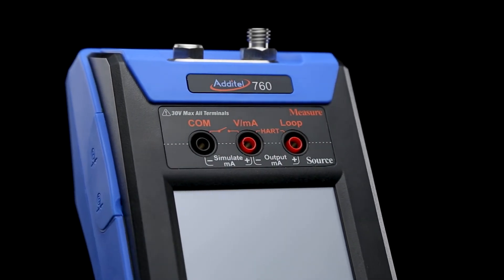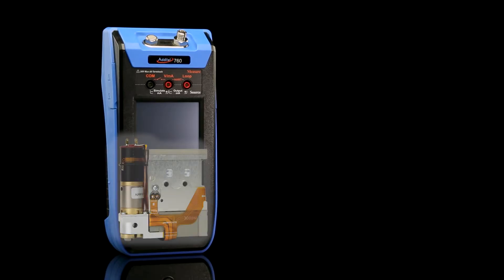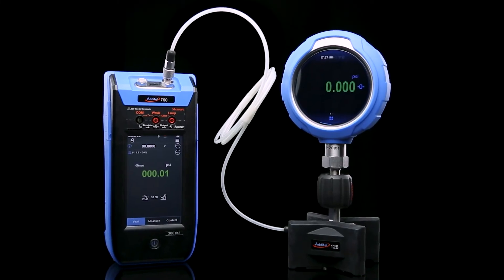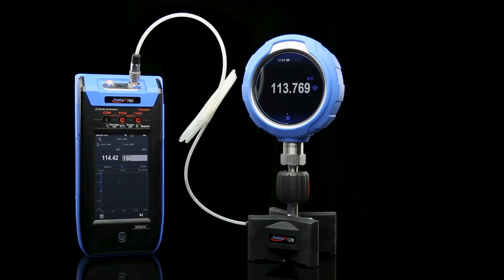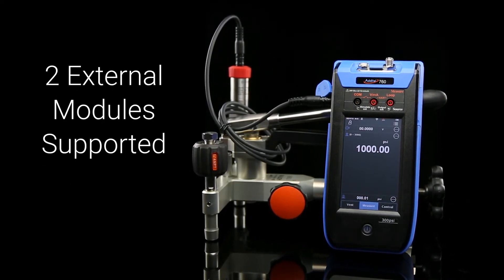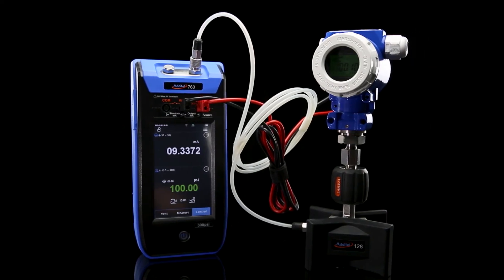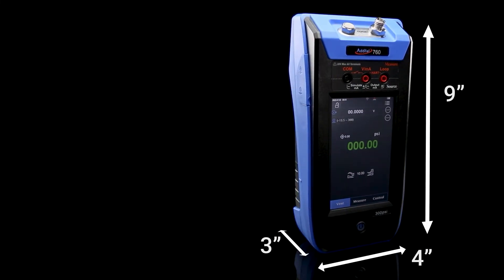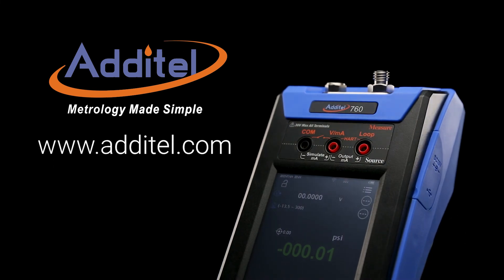Additel 760 Handheld Automatic Pressure Calibrator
A portable automated pressure calibrator in the palm of your hand—this could be our most exciting product yet! The Additel 760 series Automatic Handheld Pressure Calibrator takes portable pressure calibration to new levels.

Weighing less than 4 lbs (1.8 kg), the ADT760’s innovative design contains a built-in pump, precision pressure sensor, internal controller and a large touch-screen color display. To generate pressure, simply key in the desired pressure and the Additel 760 will do the rest.

Each unit has four channels: one internal pressure channel for source and measure pressures, two external pressure measurement channels, and one electronic measure and source channel. This series of calibrator has three standard models with the option of adding HART communications, documentation and data logging.